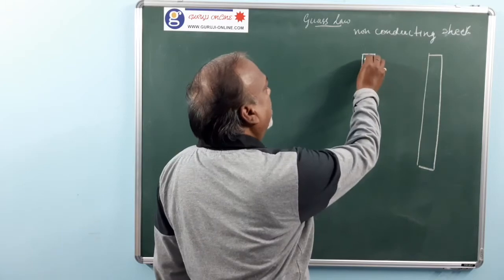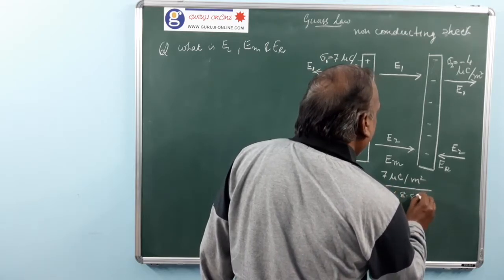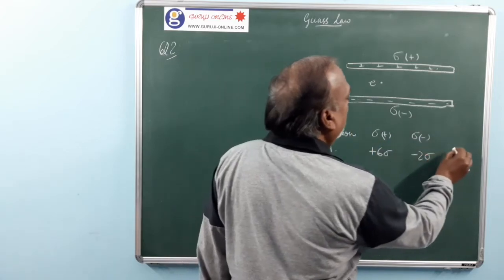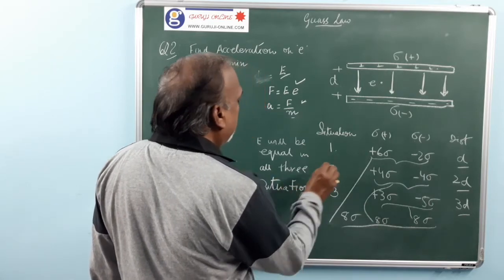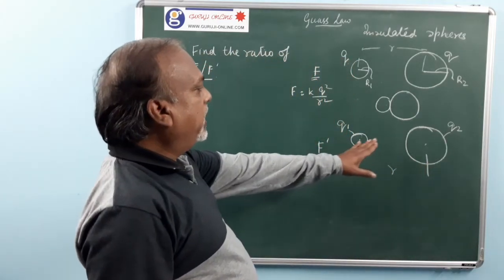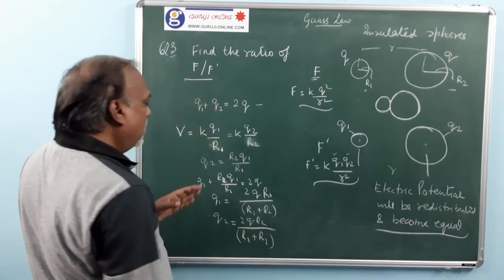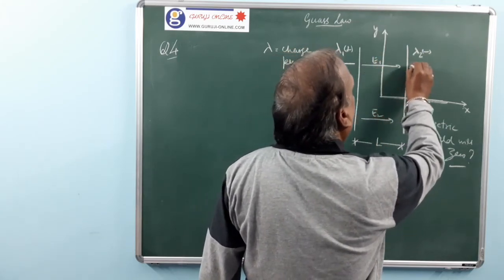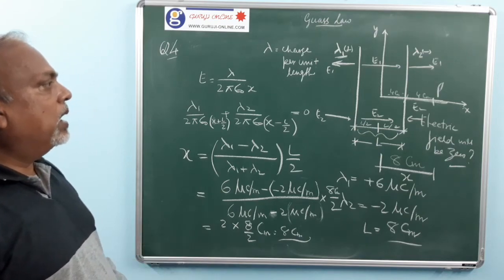ELECTROSTATICS GAUSS LAW II STRUCTURED PROB & SOLN II JEE MAINS & ADVANCED II GURUJI ONLI-ONLINE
"Cracking the exam" is all about Students have to learn for Scoring well in the Engineering Entrance Exams like JEEAdvanced JEEMains IIT NEET, MET, VITEEE, SRMJEE, TANCET, KITEE, MAHCET, GUJCET, UPSEE, KCET, COMEDK, BITSAT, UPESEAT.etc.